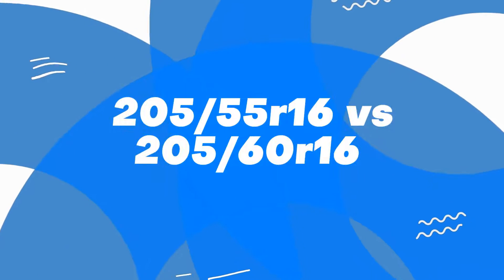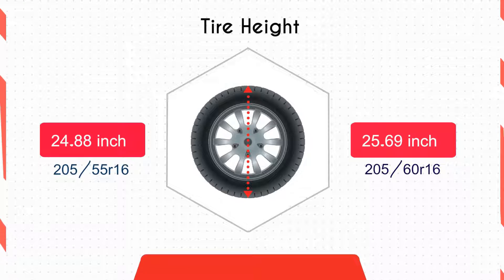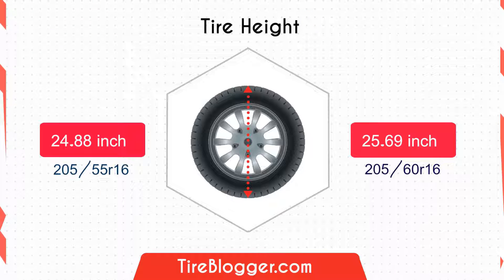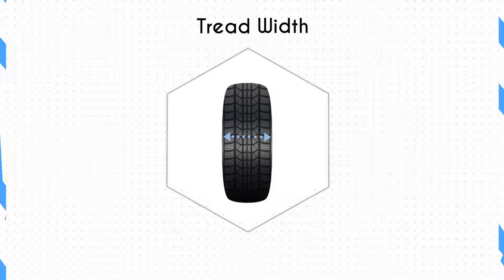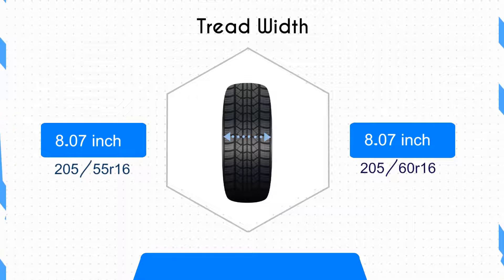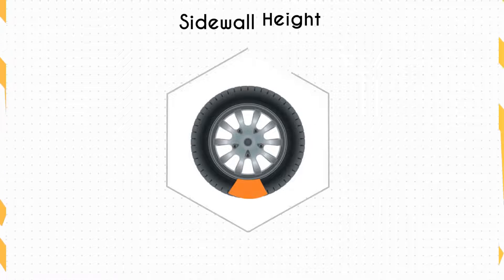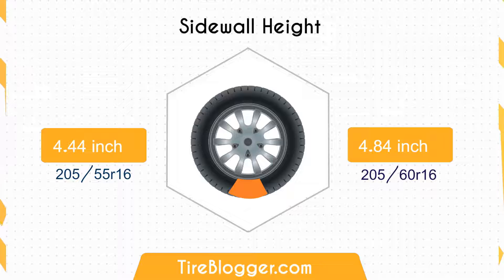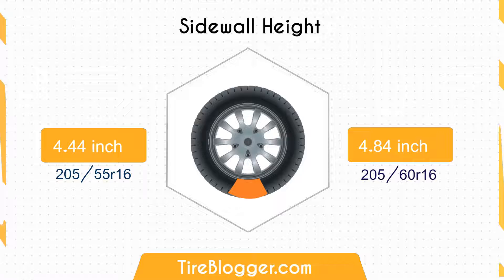Tire Size 205/55r16 vs 205/60r16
Choosing the right tire size can make a significant impact on your driving experience, and we're here to help you navigate the options!

🚗✨ In this video, we delve into the comparison between 205/55R16 and 205/60R16 tires, addressing the key factors that might influence your decision.

📏 From the differences in diameter and sidewall height to the impact on speedometer accuracy, we leave no stone unturned in unraveling the mysteries of these two tire sizes.

📊🔄 We also discuss the potential effects on ride comfort, road noise, and overall handling.

🛠️ Whether you're a car owner researching your next set of tires or just a curious mind interested in automotive details, this video is your go-to resource for understanding the nuances between these two popular tire sizes.

Let's empower each other with knowledge for a smoother ride on the road! 🌐🚦